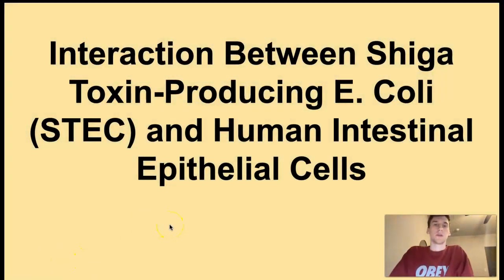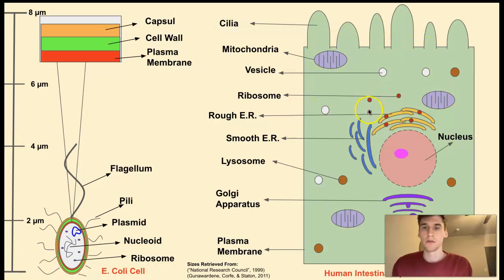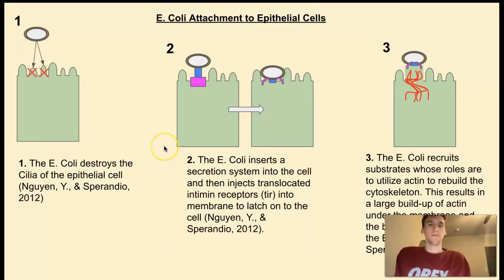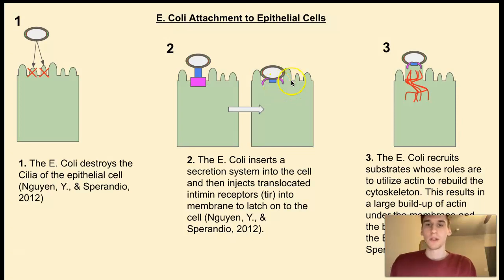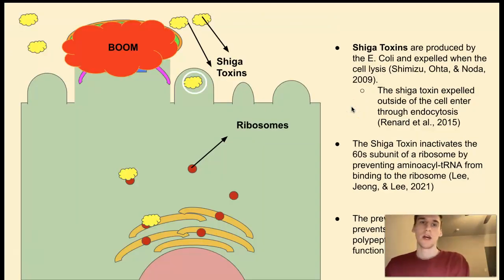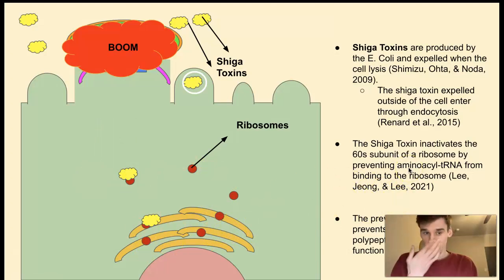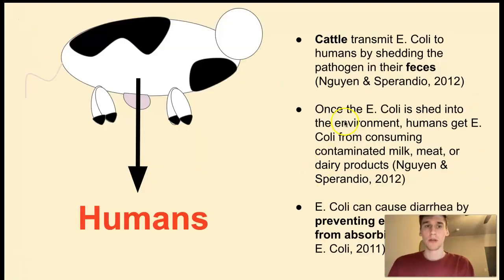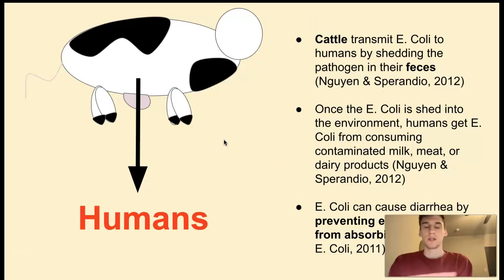Interaction Between Shiga Toxin-Producing E. Coli (STEC) and Human Intestinal Epithelial Cells